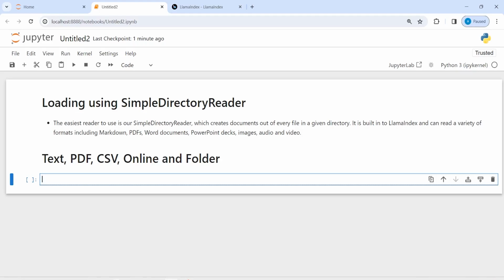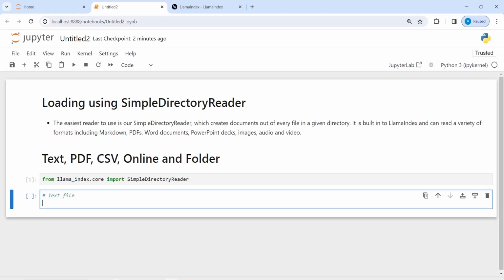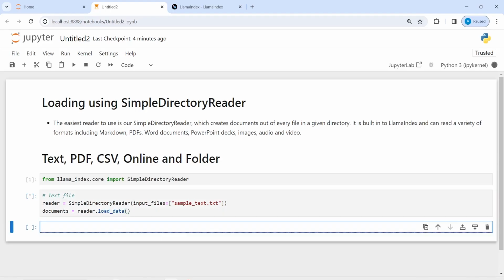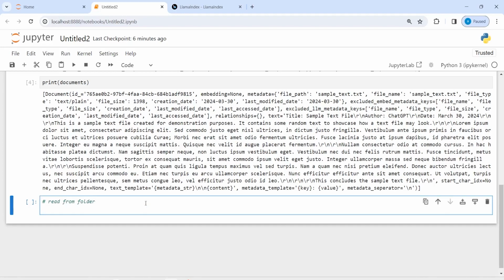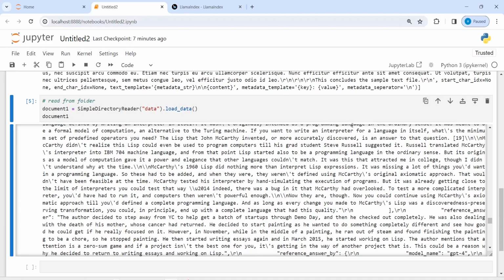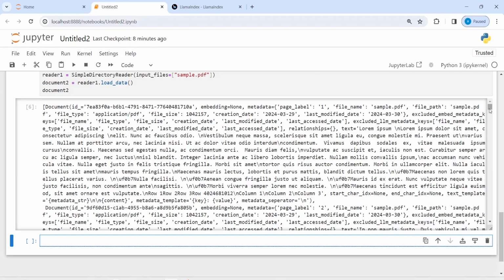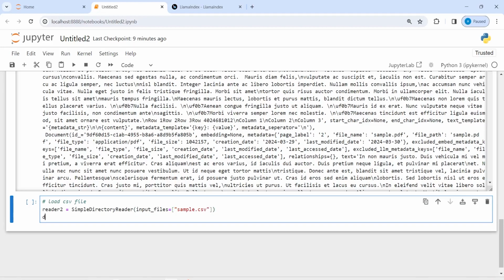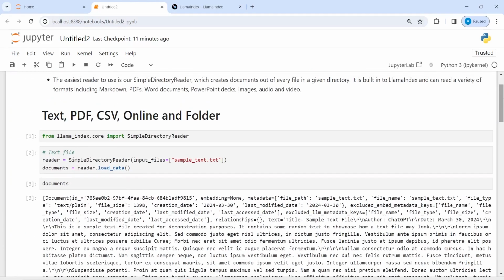LlamaIndex 04: Read CSV, Text, PDF File using Simple Directory Reader in LlamaIndex | Python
About this video: In this video, you will learn how to load text, csv, pdf and online files in LlamaIndex